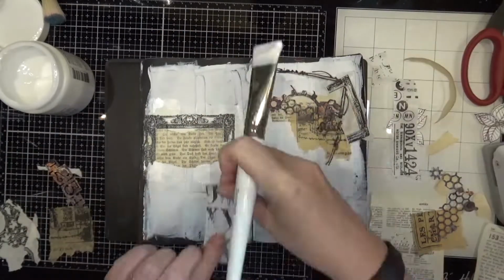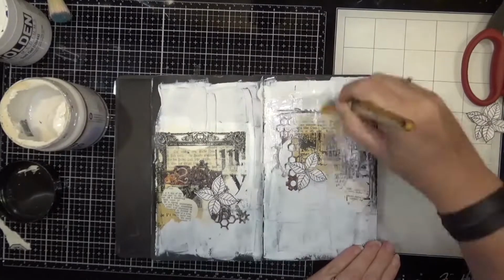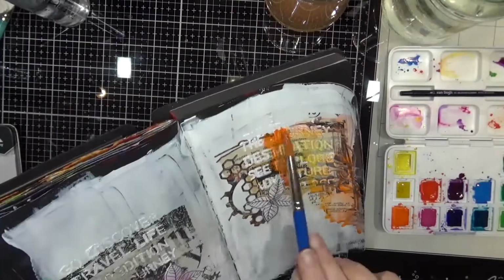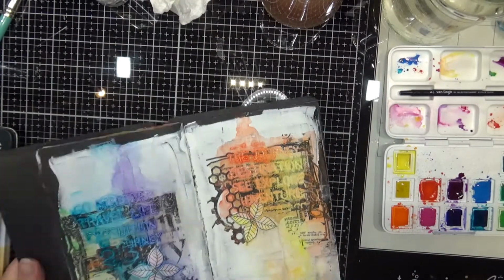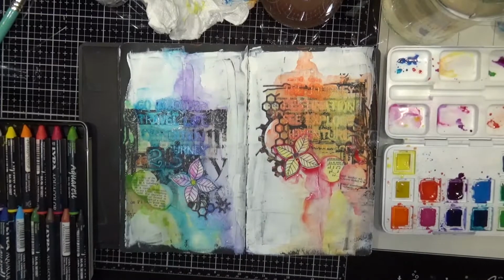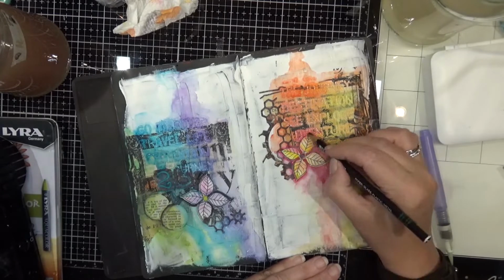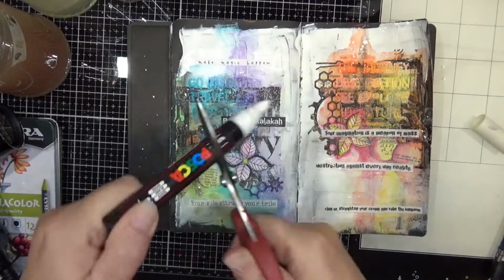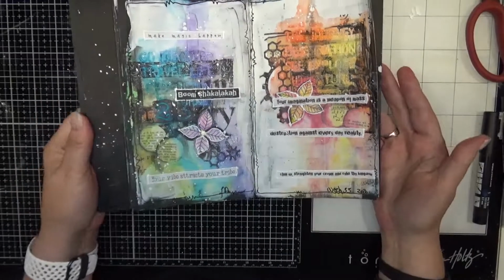Art Journals Boom shakalakah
Jeg har brukt Van Gogh watercolor paint.